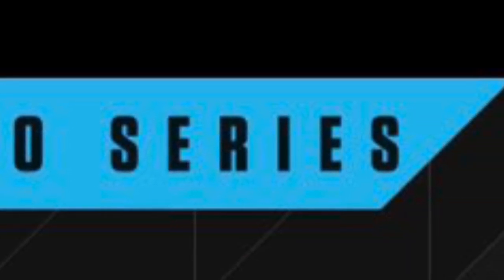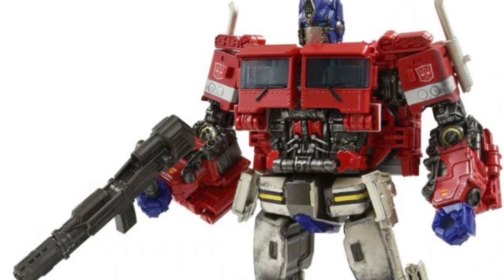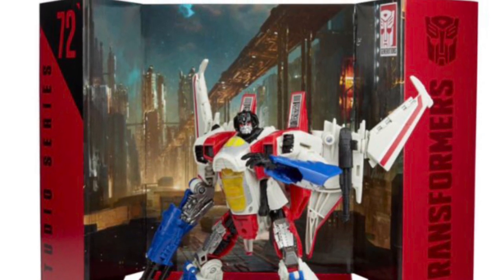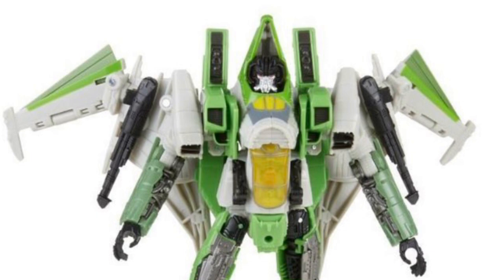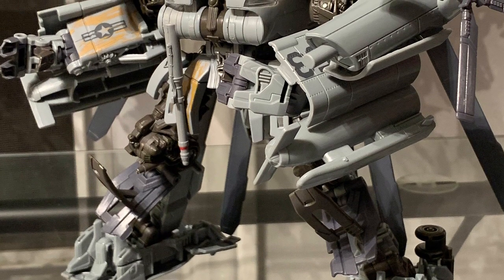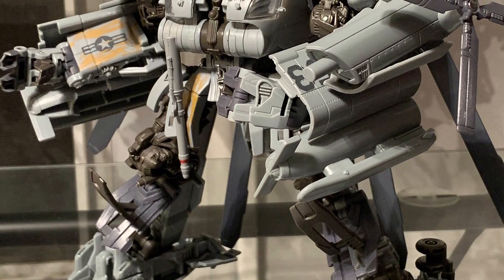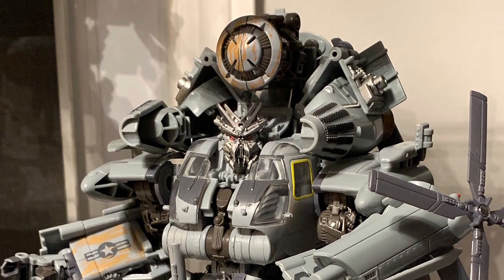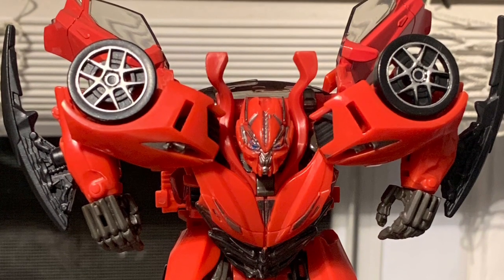My Top 5 Best Transformers of 2021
I forgot to mention in the beginning of the video that this is in no chronological order but oh well. The reason why this is now 5 figures instead of 10 is because I think 10 is a pretty big number when it comes to these types of videos. Lastly I just want to say thank you all so much for your support in 2021 it really means a lot to me and here’s to hoping that I make more videos in 2022 than I did in 2021!